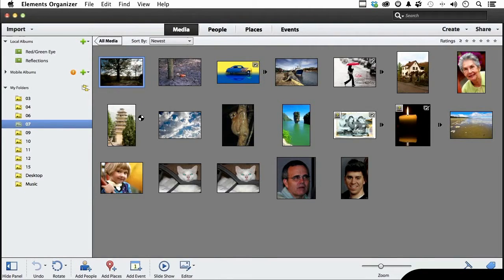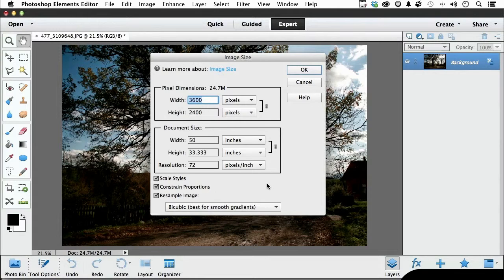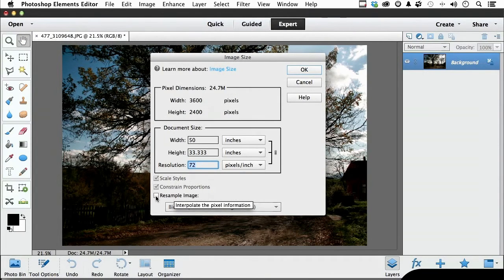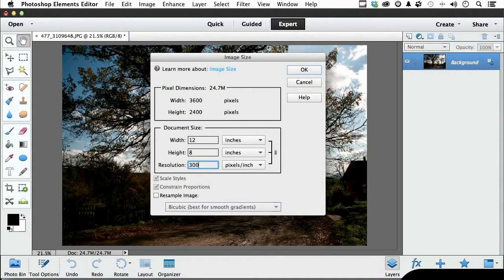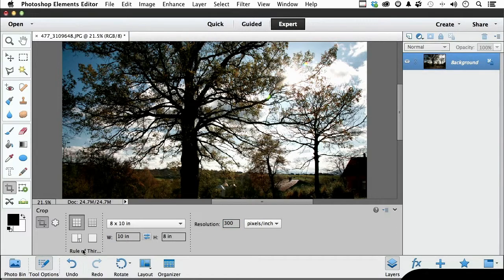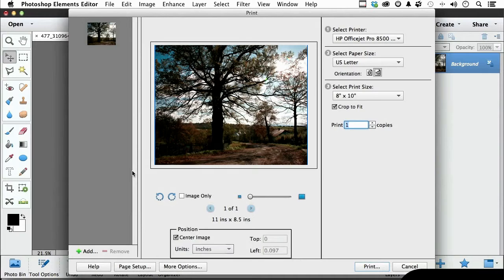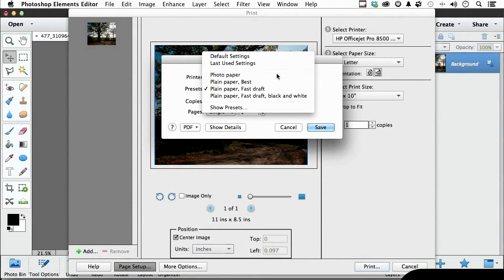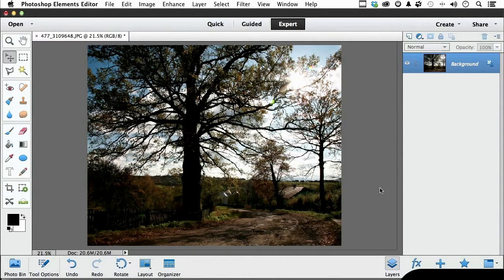How to maintain quality of image regardless to size